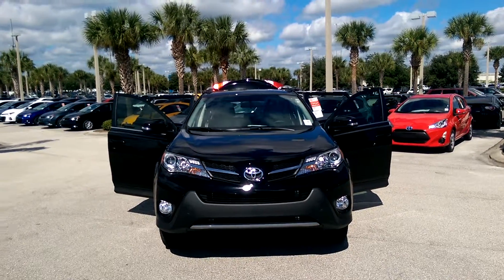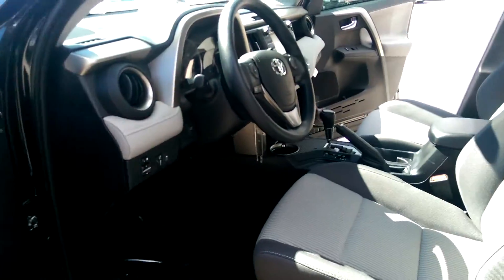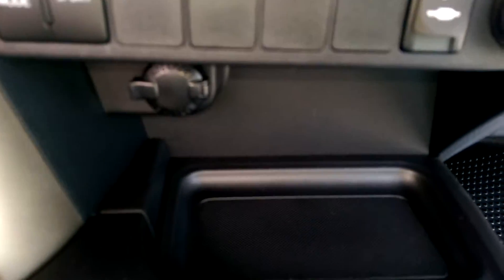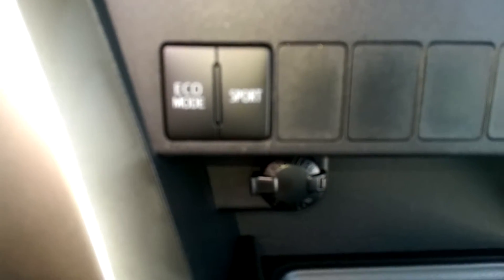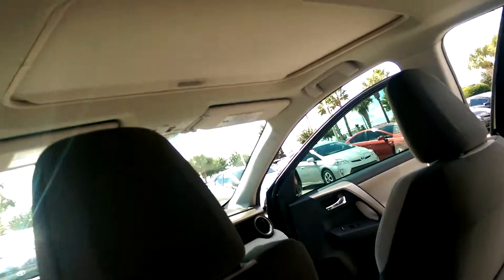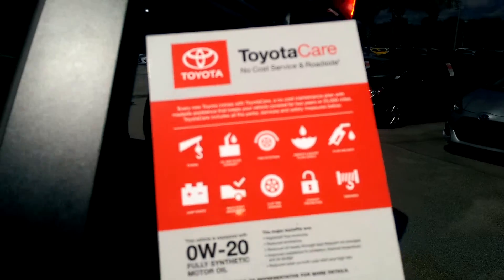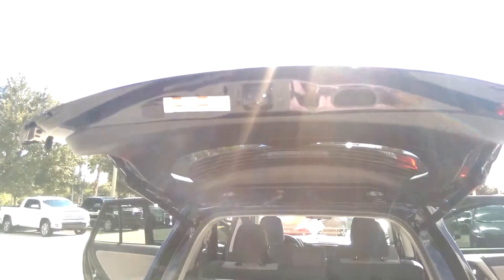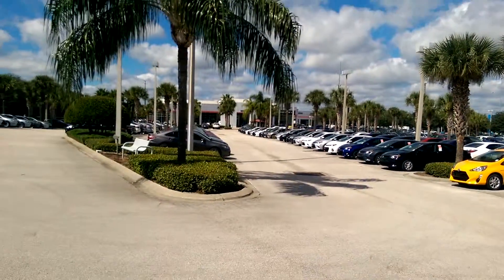2015 Toyota Rav4 XLE at David Maus Toyota